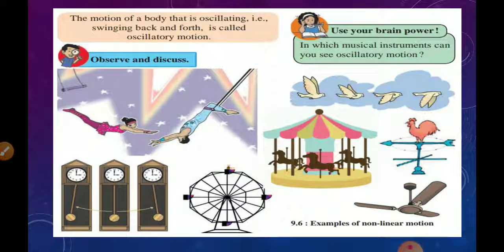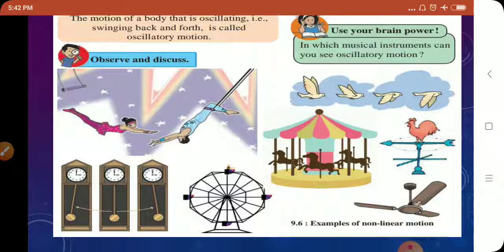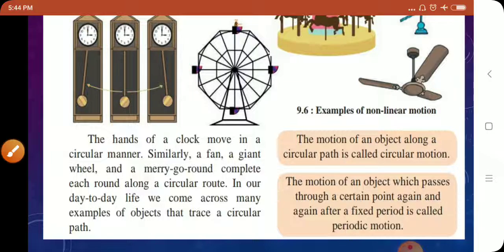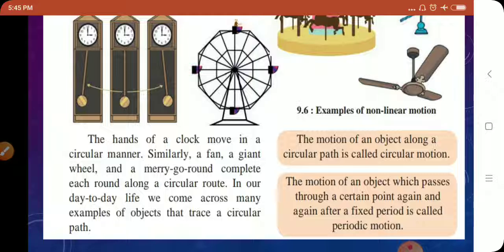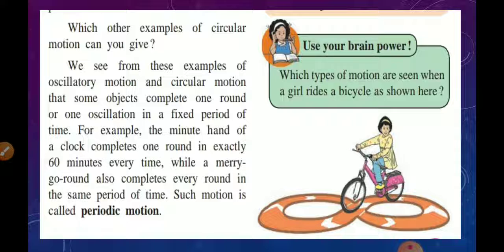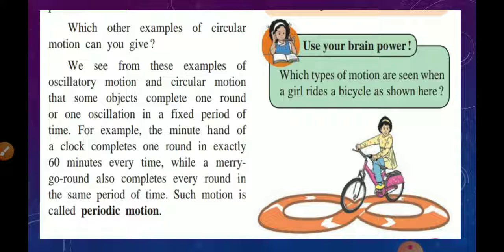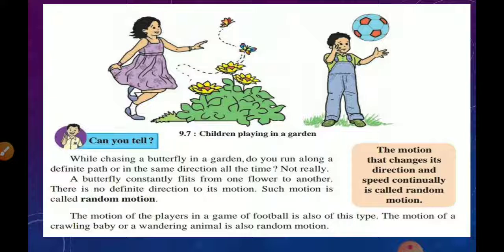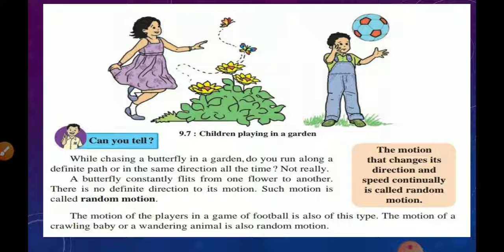Std 6th sub- science Lesson no 9part 2 sem -2